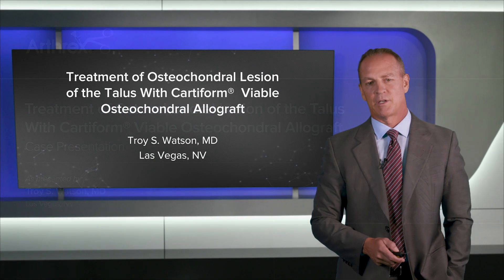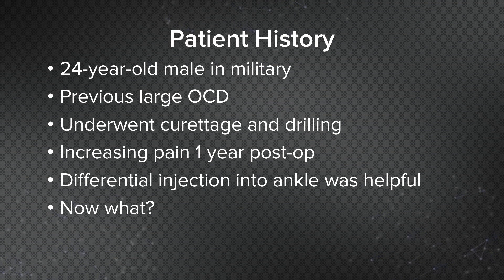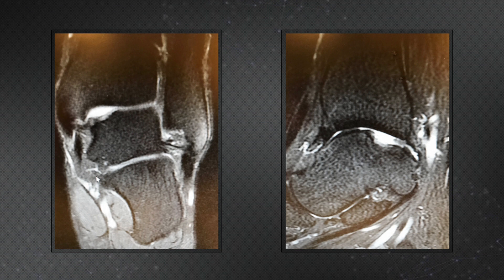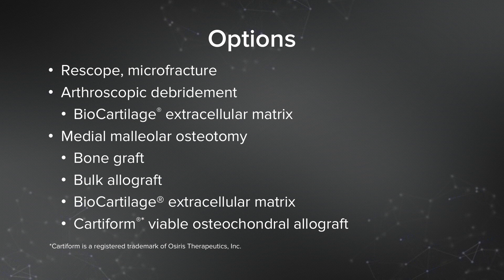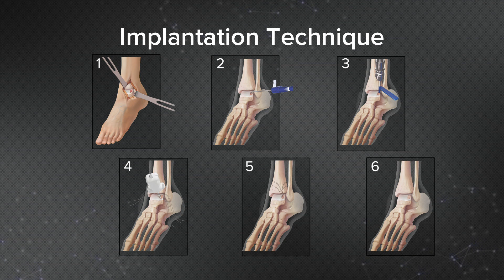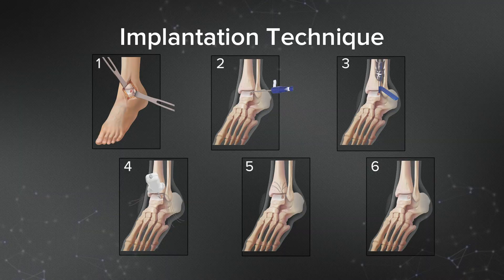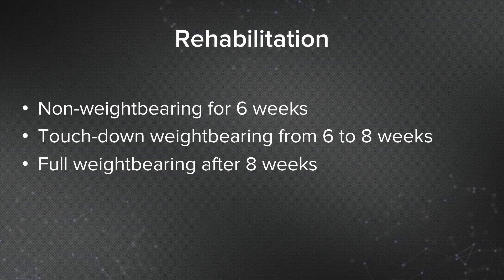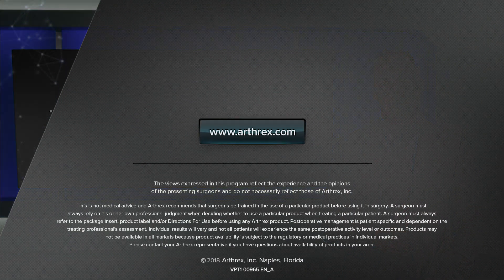Treatment of Osteochondral Lesion of the Talus With Cartiform® Viable Osteochondral Allograft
Troy S. Watson, MD, (Las Vegas, NV) presents a case in which he treated an osteochondral lesion of the talus with Cartiform® viable osteochondral allograft. Previously, Dr. Watson performed a microfracture but the patient was unable to return to his normal duties. With the Cartiform allograft, the patient was able to return to full active duty and without pain in the affected joint.

*Cartiform is a registered trademark of Osiris Therapeutics, Inc.